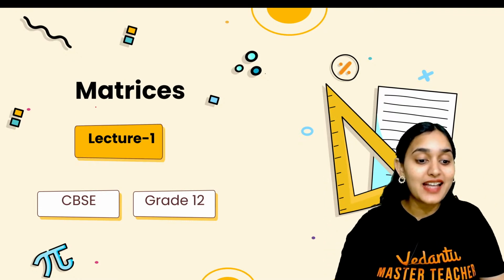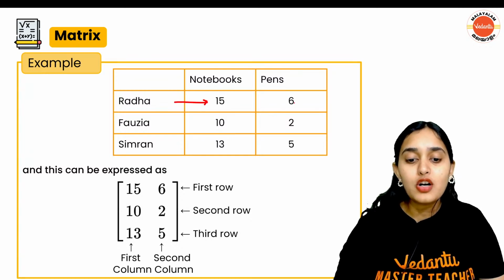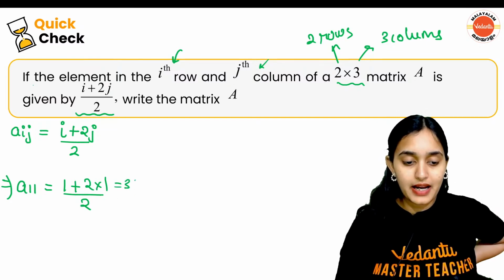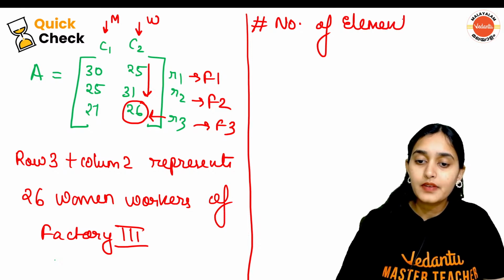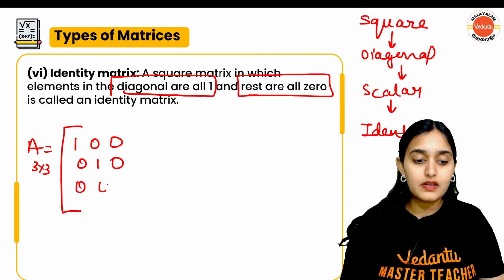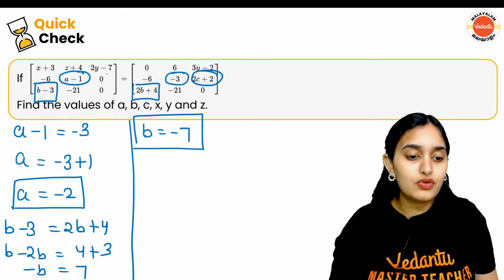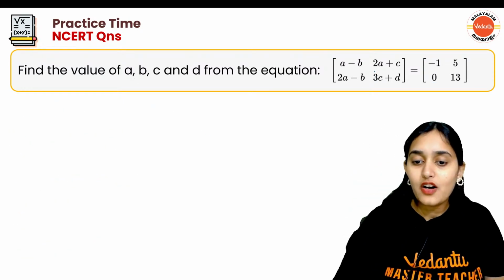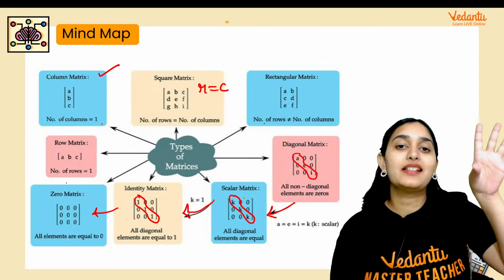Matrices | Plus Two Maths | Introduction And Types Of Matrices | Sana Ma'am| Vedantu Malayalam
👉Plus Two Maths | Kerala Plus Two Maths 2024

Welcome to Vedantu Malayalam's educational series on Plus Two Maths! In this video, join us as Sana Ma'am introduces the fascinating world of matrices, providing a comprehensive overview of their introduction and types. If you're a student studying Plus Two Maths or someone interested in understanding matrices, this video is a must-watch!

Matrices are an essential topic in mathematics, with applications in various fields, including physics, computer science, and economics. In this video, Sana Ma'am breaks down the concept of matrices, explaining their definition, components, and operations.

With clarity and precision, Sana Ma'am explores the different types of matrices, including row matrix, column matrix, square matrix, diagonal matrix, identity matrix, and more. Understand the unique characteristics and properties of each type, and how they can be used to solve mathematical problems.

Key topics covered in this video:
👉0:00 Intro
👉3:53 Matrix
👉7:23 Order of a matrix
👉16:50 Type of matrices
👉24:00 Equality of matrices
👉28:45 Ncert Questions
👉38:20 Summary & mind map

Playlist For plus Two Maths

👉Checkout Videos for PLUS TWO MATHS Here:
📌Plus Two Maths - Derivatives Of Composite And Inverse Trigonometric Functions | Vedantu Malayalam
📌Plus Two - Continuity and Differentiability | Chapter 5 | Vedantu Malayalam